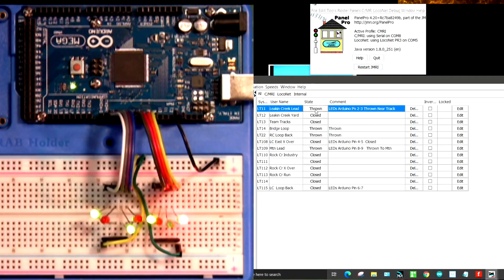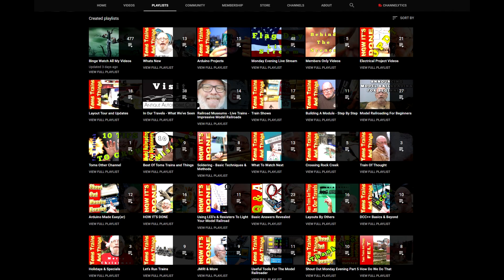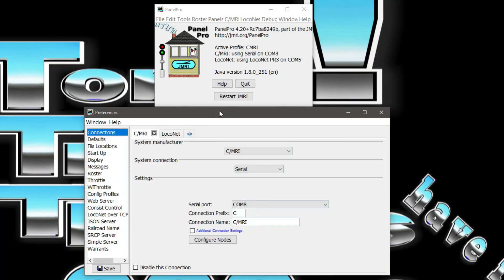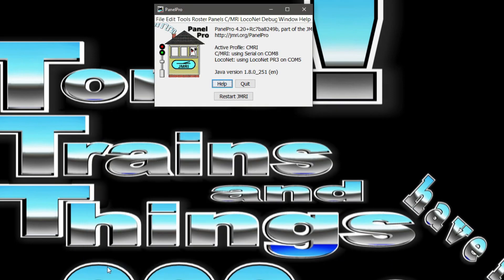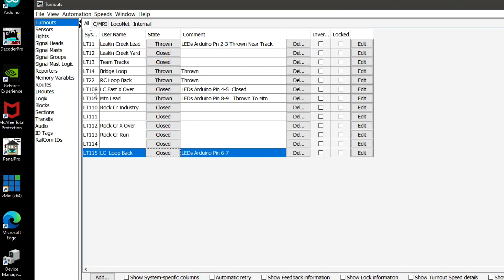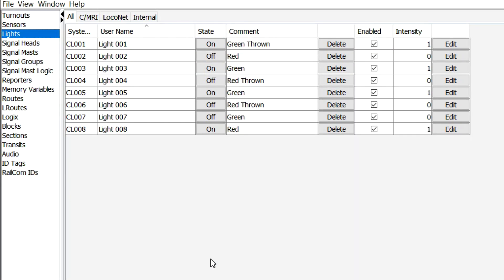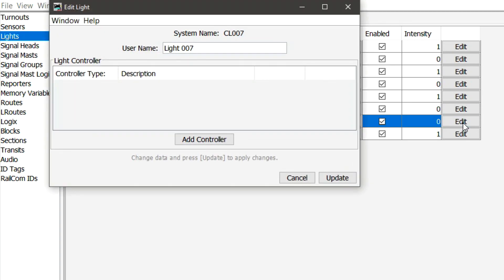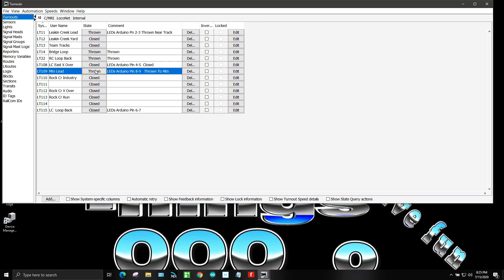Easiest Way To Connect Your LED's To Your Turnouts In JMRI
JMRI turnouts will control our Arduino LEDs through a simple process. We are expanding on our last video about using CMRI and an Arduino Mega to control our LEDs, this time with the use of our turnout control built into JMRI.

We will use the turnout table, light table, and turnout status controller, all built into JMRI.

NEW
Live Arduino Made Easy info & code